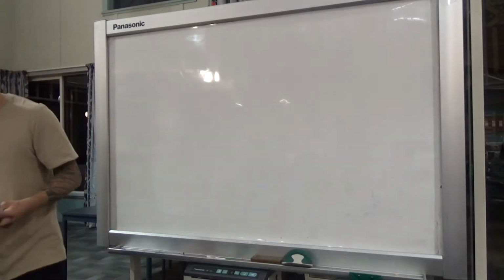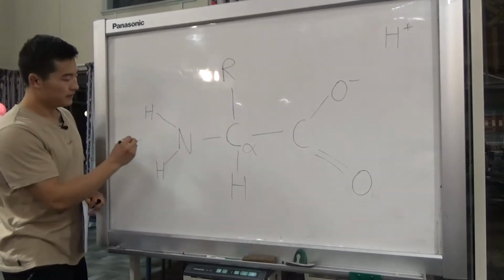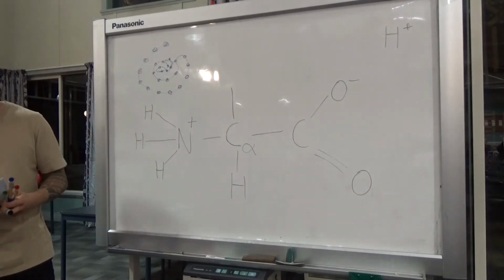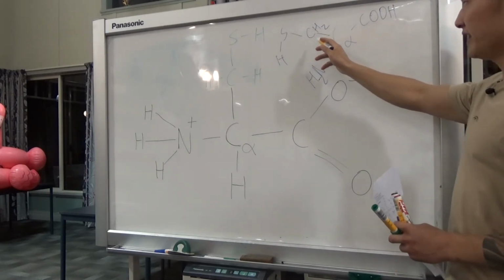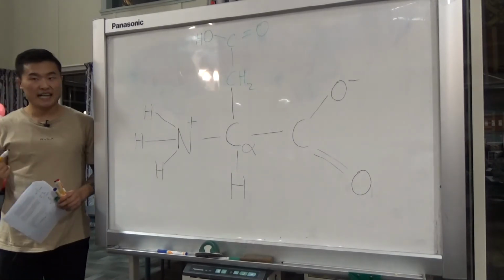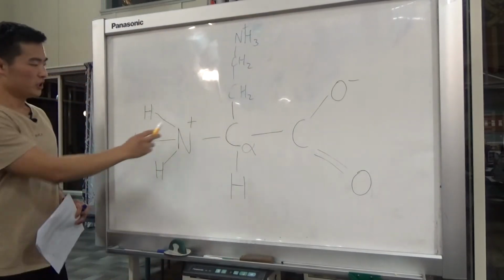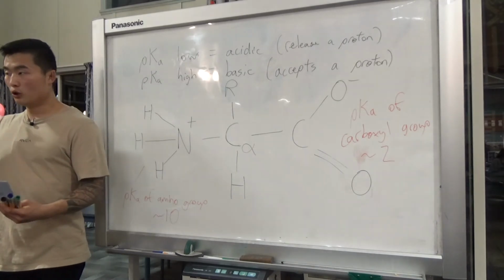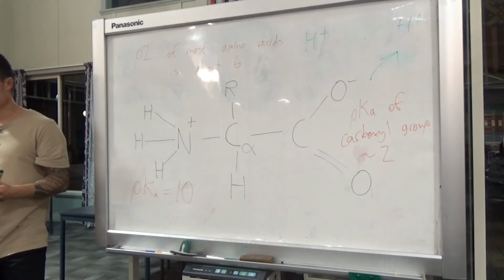BIOC192: Tute 1 - Amino acids